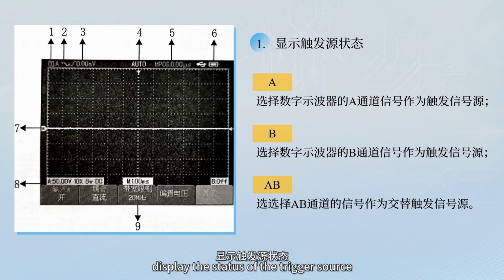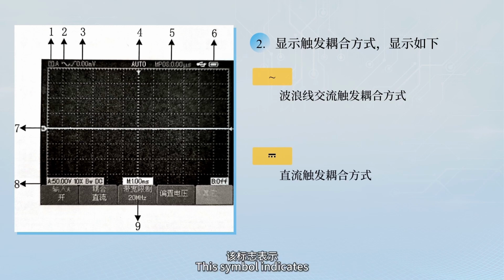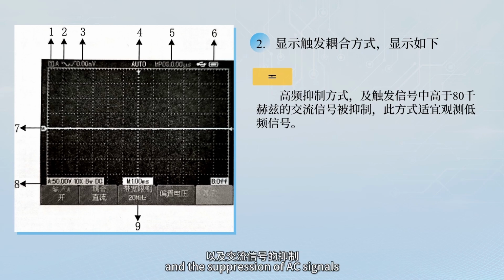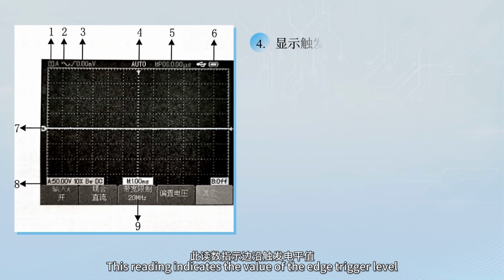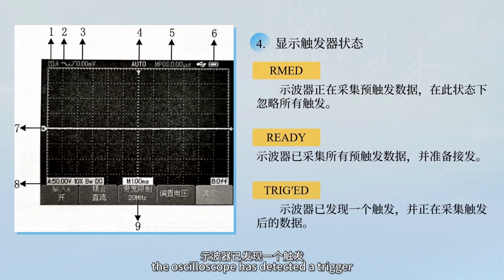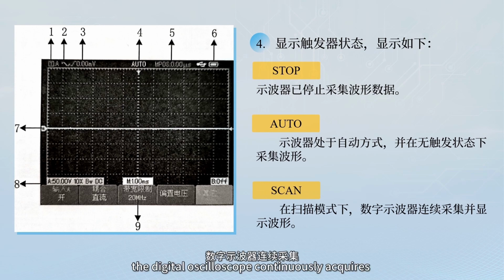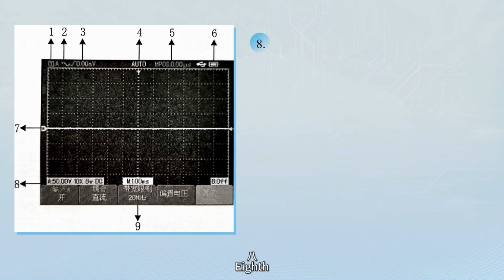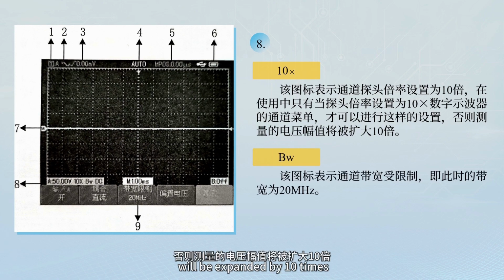3.2Use of Automotive Oscilloscopes